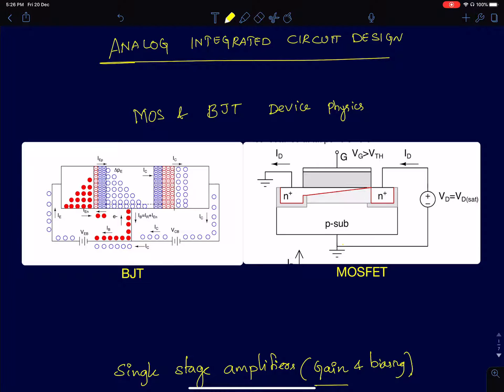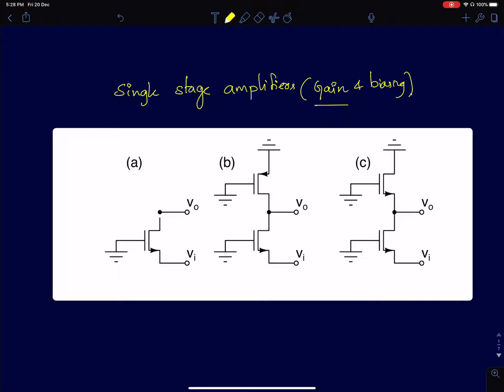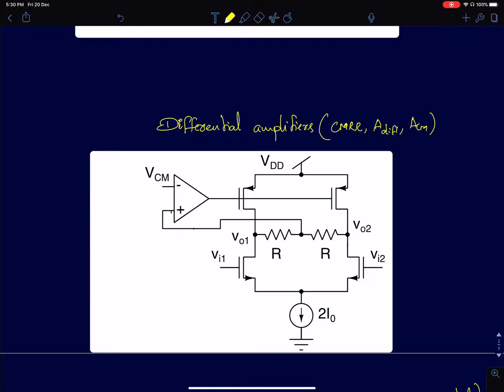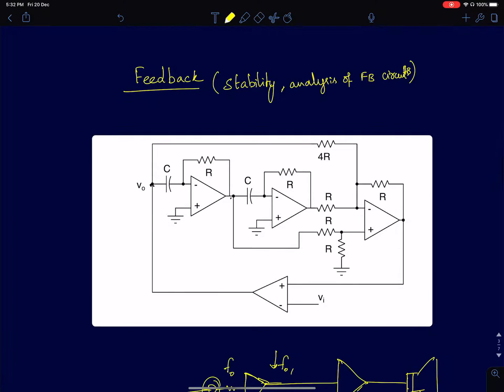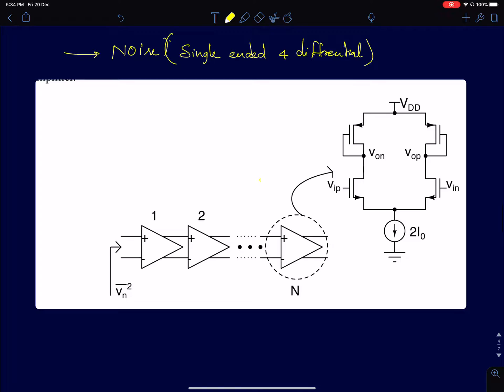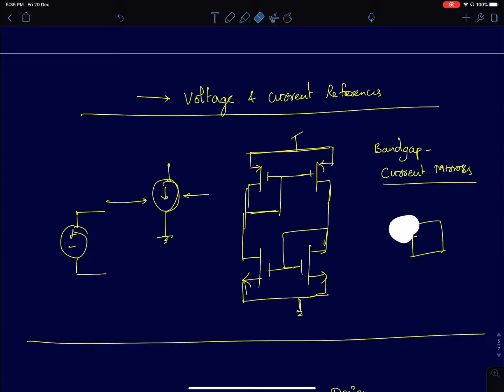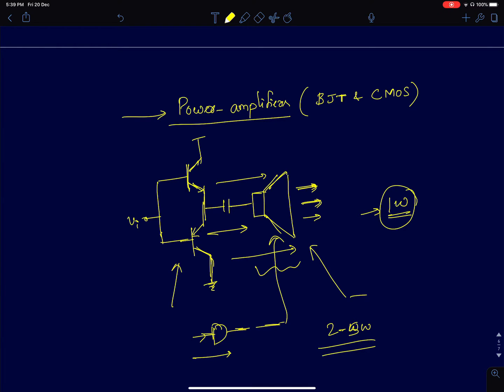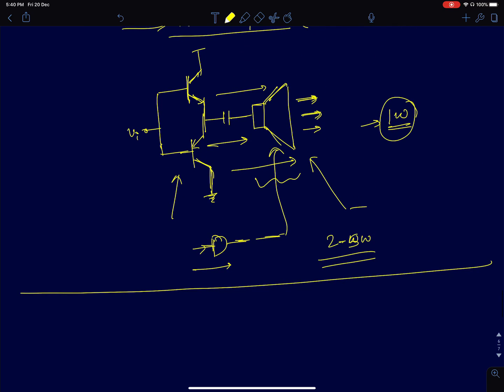AIC-Lecture1: Introduction to Analog Integrated circuit (course Outline)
This lecture is a outline of what will be covered in this series of lectures on Analog Integrated Circuits.